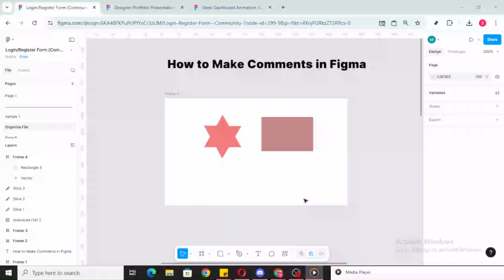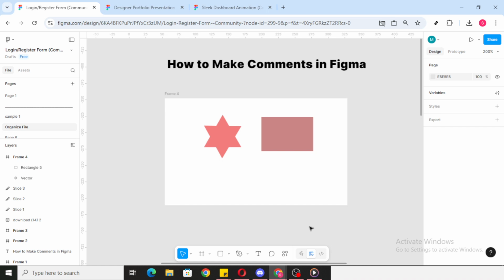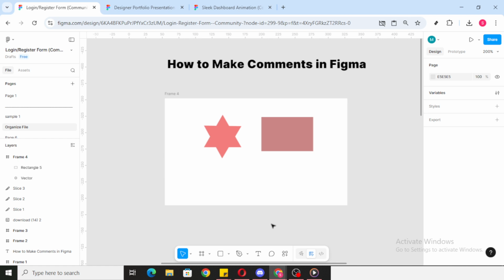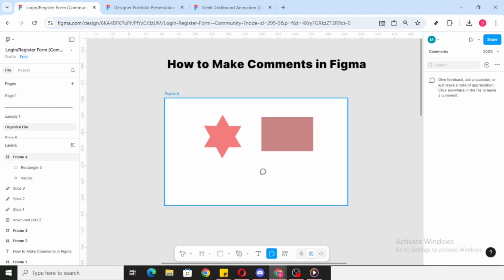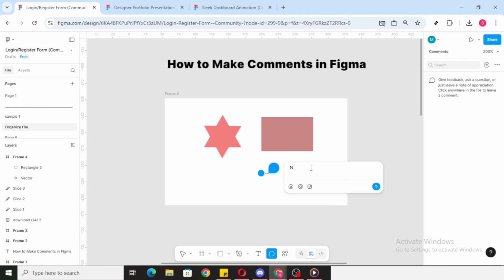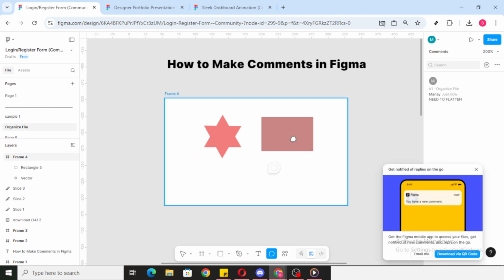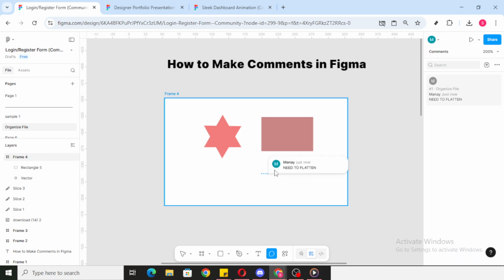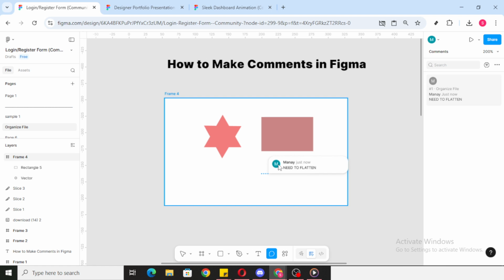How to Make Comments in Figma (full guide)